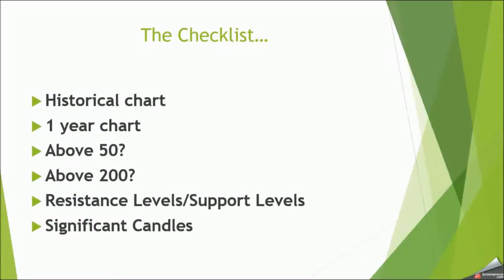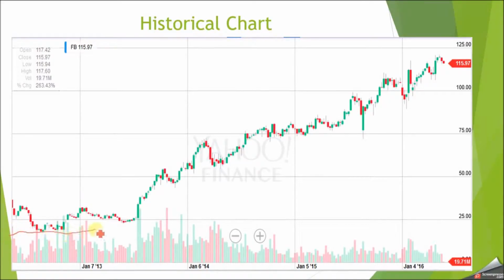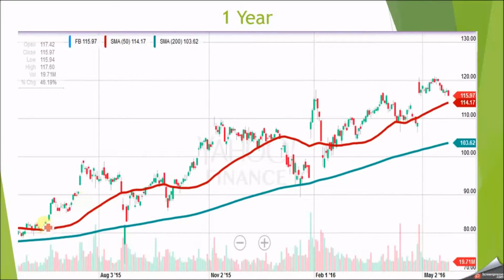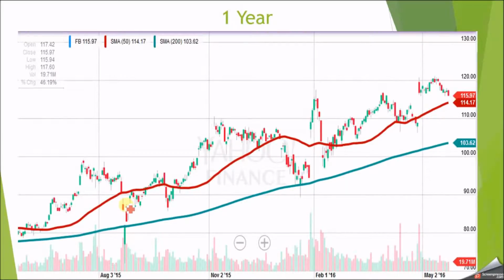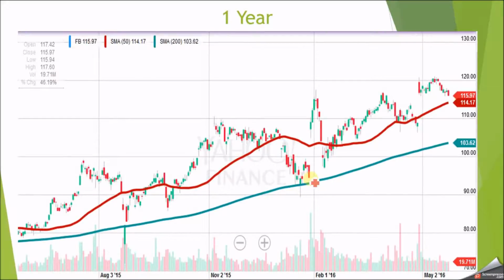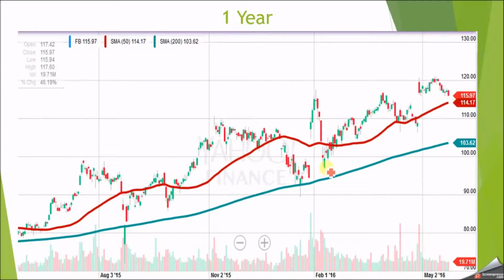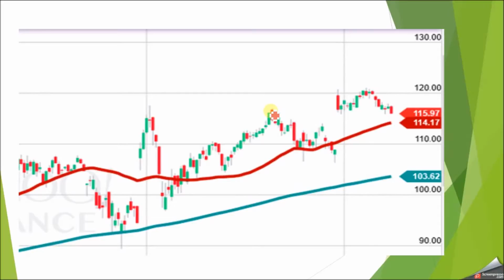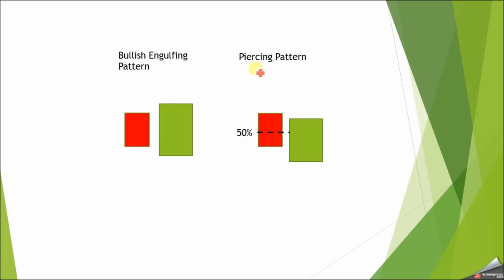The Daily Trade Show 2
Facebook Inc. is the focus of today's video.